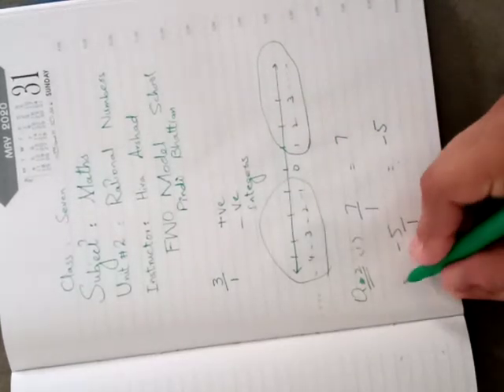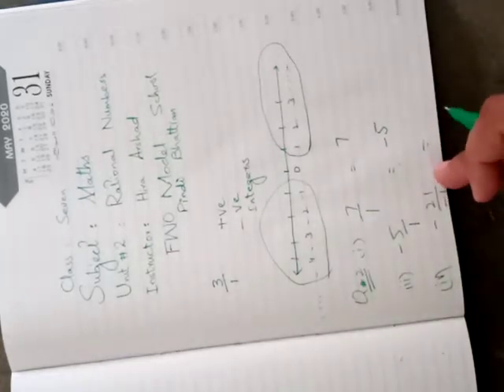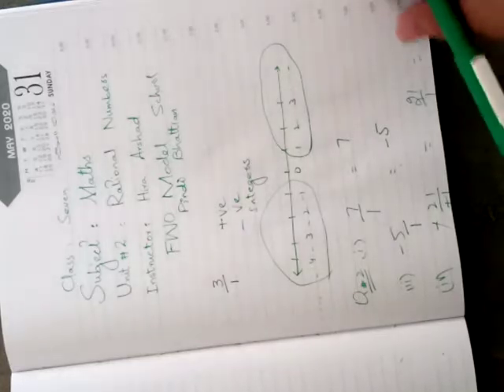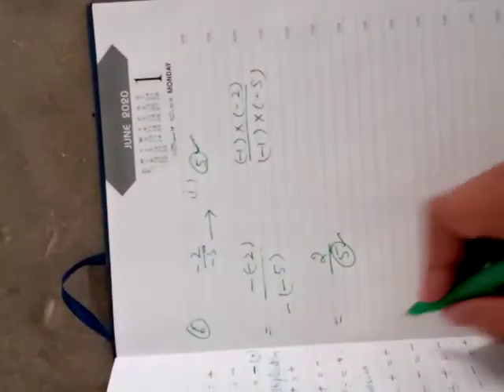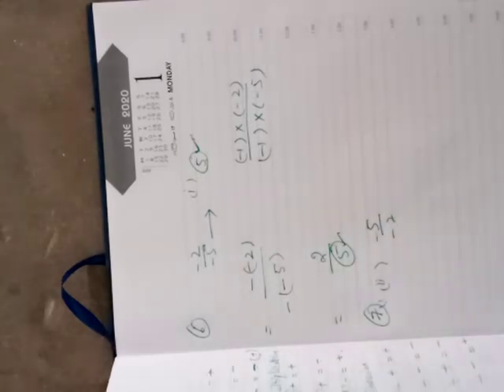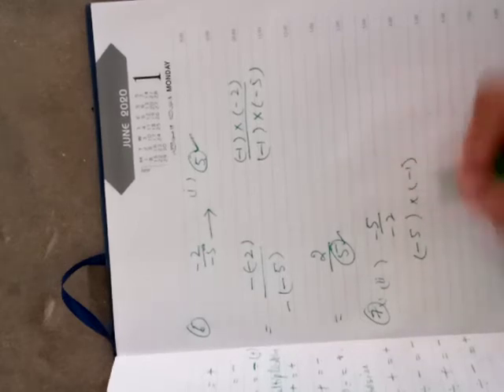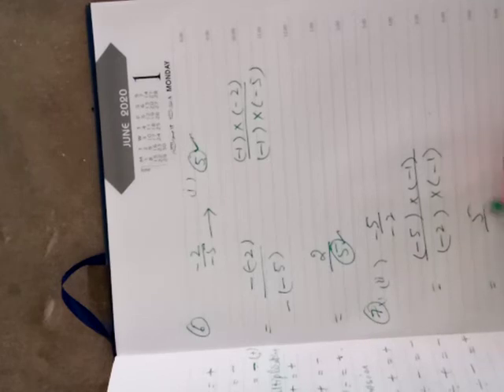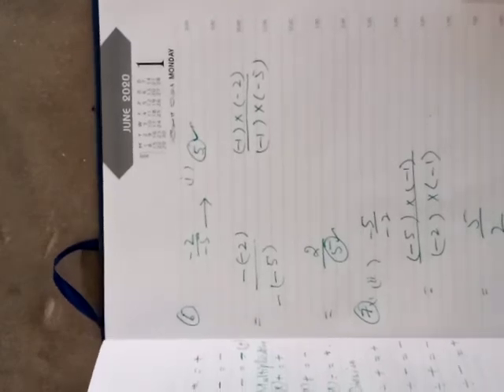Maths grade7 lecture 2